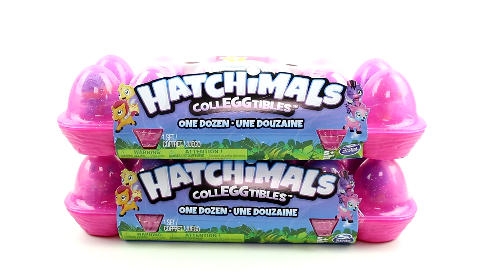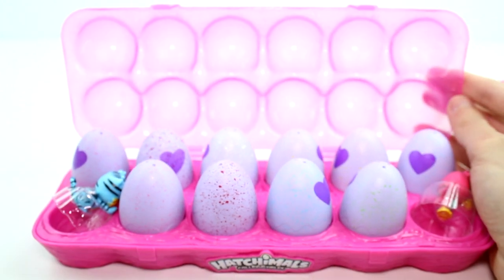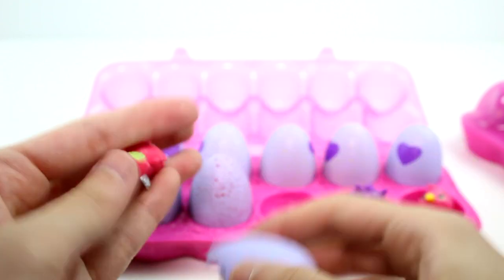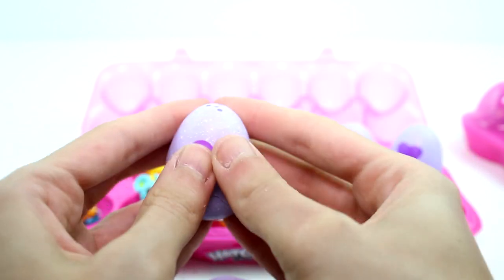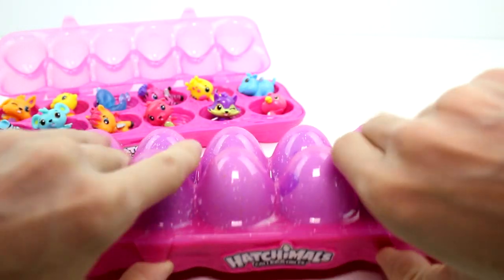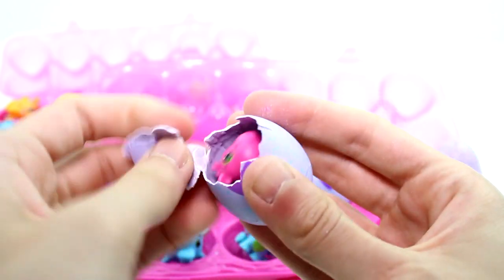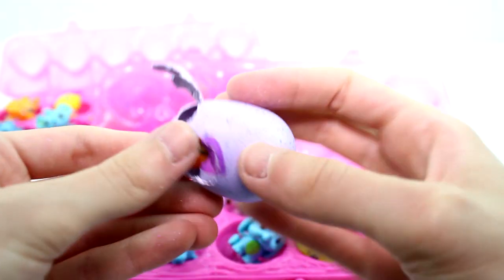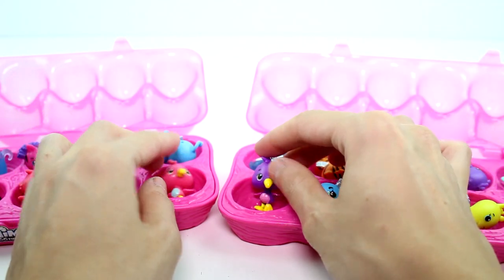Hatchimals Colleggtibles One Dozen Unboxing Toy Review Surprise Eggs with Exclusive Flamingoose